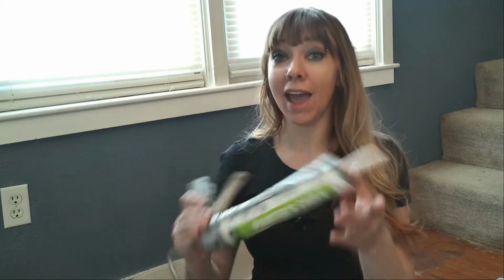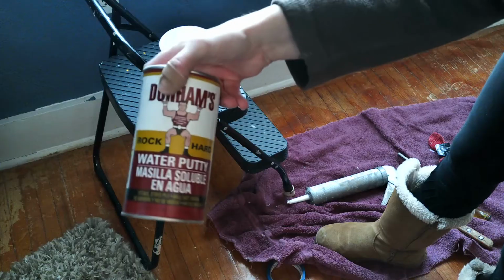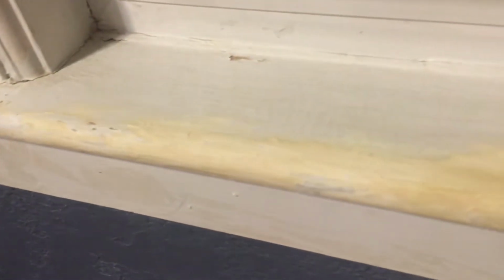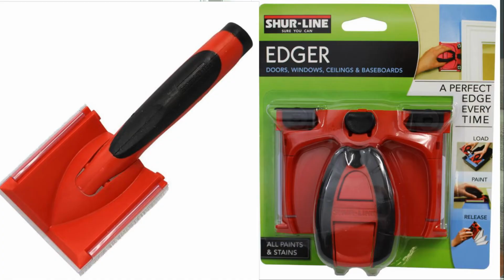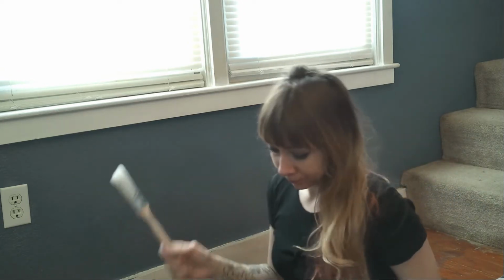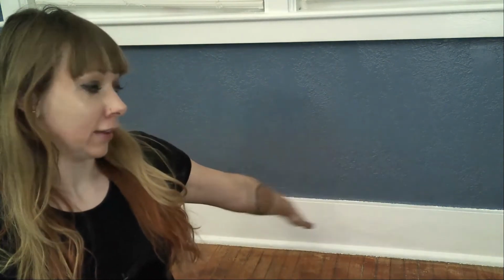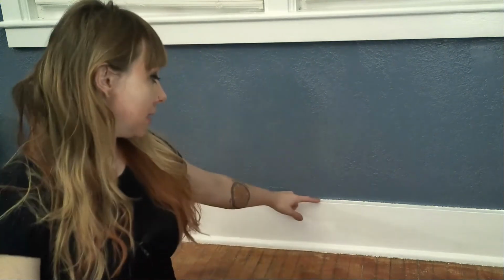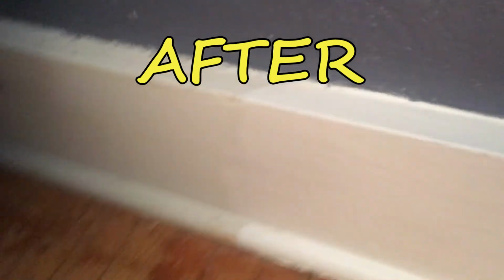Painting Tricks for Trim & Baseboard | 100 Year Old House Trim Repair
Lookie here! I caulk, wood fill, and paint some of the old, scarred trim in my house. Painting is easy! But here's some of my tested tips, tricks, and thoughts!

Say HEY!